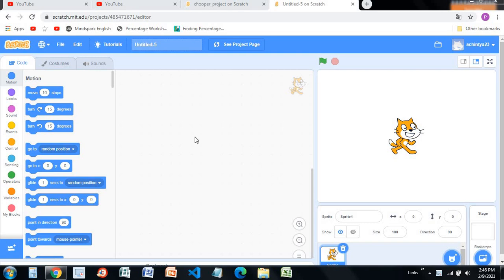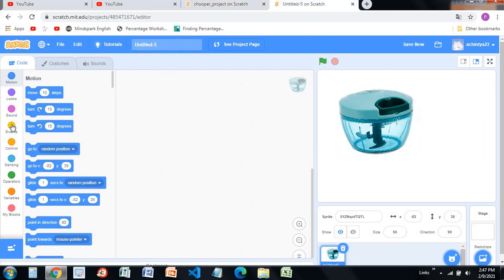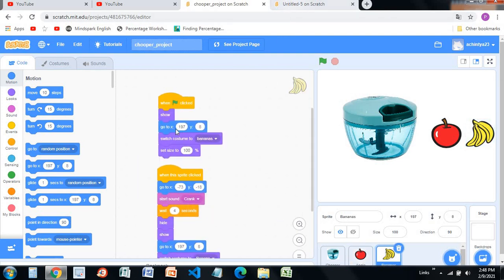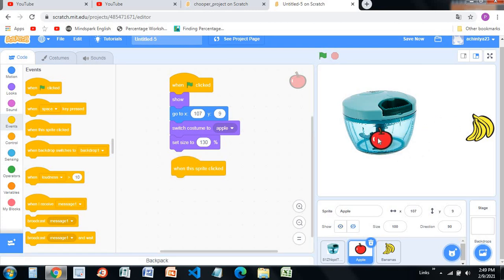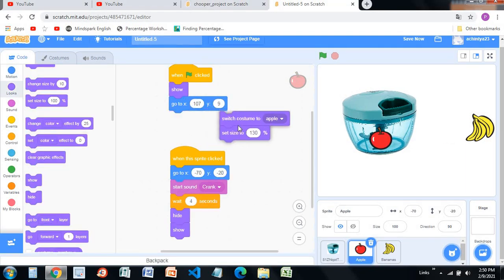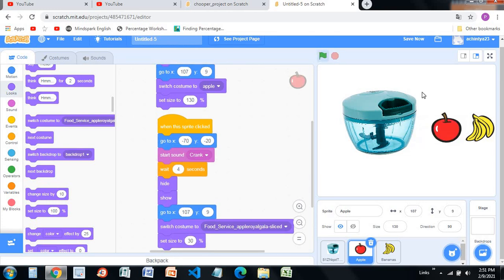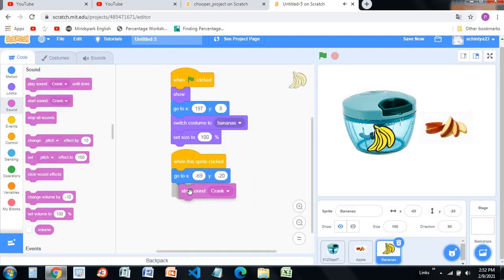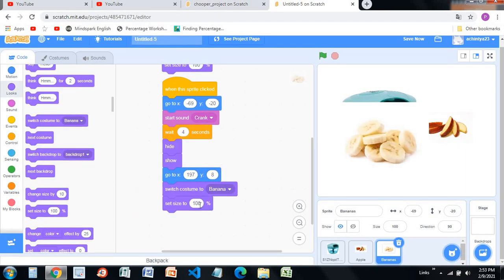How to create chopper project in scarth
chopper